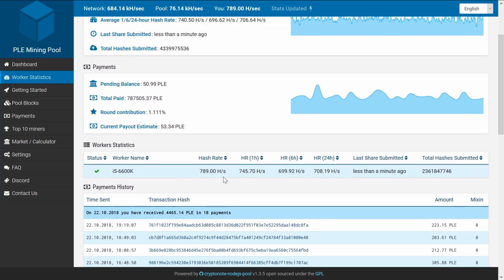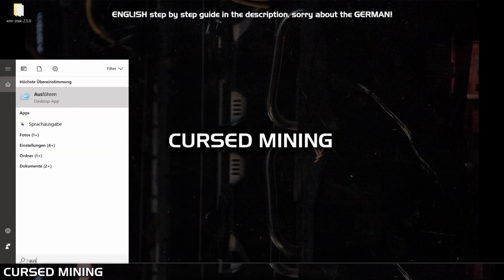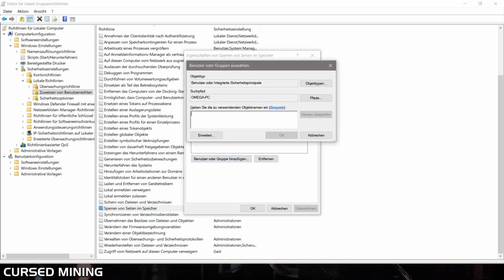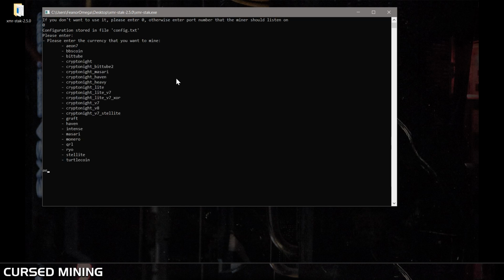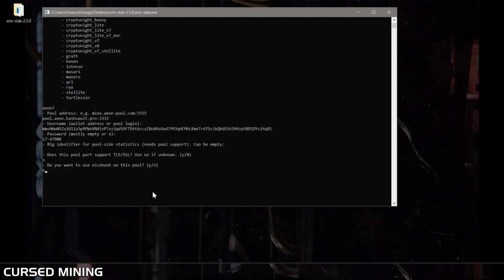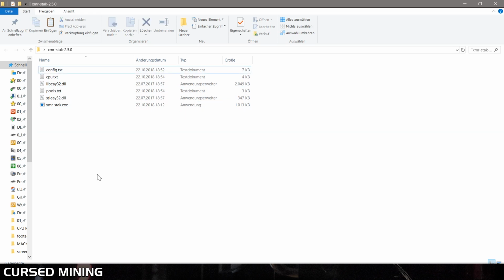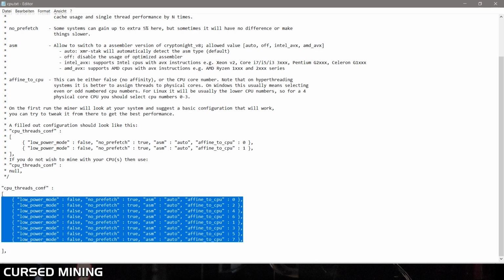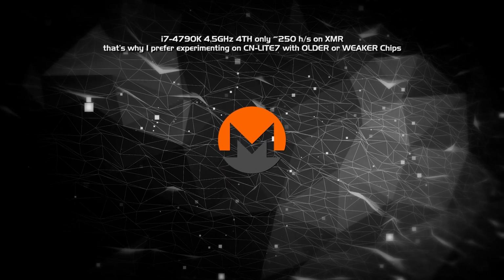CPUMining 101: Cryptonight Lite 7 (AEON / PLE) XMR - Stak [WIN 10] Tutorial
Welcome back to Cursed Mining and today's video is a follow-up to the CPU/GPU Mining Hybrid video, in which many of you asked about CPU mining tutorials - we start with Cryptonight Lite 7 with examples aeon and Plenteum.

Amazon links now for US / CAN / UK / DE / FR / SP / IT
► MOTHERBOARDS / CPUs
Socket 1151 coolers
Noctua CPU Coolers
► RIG BASICS
Pentium G4400 CPU
4GB DDR4 RAM
5” LCD Screen HDMI
8GB 3.0 USB stick for HiveOS
► POWER & MISC
► MAINTENANCE & CLEANING
WD40 Contact Cleaner
99% Isopropanol

► Tip Jar:
BTC: 1N2sND6H8ToSExBYciTizNK5NoS98vcXob
LTC: LfGP8yCymqzW84pJSoWNw22bDzximhHXw5
ZenCash: znYtrGa55jeGFhQxhdDsjKDLQameiejUd4Q
DeepOnion: DmyQAT7qoPvMBJVZ5JougidkR2pjP6UJ8q
NXS: 2SUcYG8hVeVeTv8ckWeaE2Prmp4vnbcBHzWiP9UeAxHJWSr5AEs
aeon: WmsNHwNSZu2U1io5p9PWvVN45zPTozjqdS9FTDtt6ccsZ8uVHzGxd7fM3qHCMhLKmeTr47ScikQVdEt63VVzpS8D1DYsihq85
Plenteum: PLeaiXfwXHB2x7vyxbMnueirxBze1aXEB7ZGns4fBCYLHYsNdK3CFkUUAn7KYfLLve3siXYYFWEwmEu3APEMqRgV8iosKKTsELUcYG8hVeVeTv8ckWeaE2Prmp4vnbcBHzWiP9UeAxHJWSr5AEs